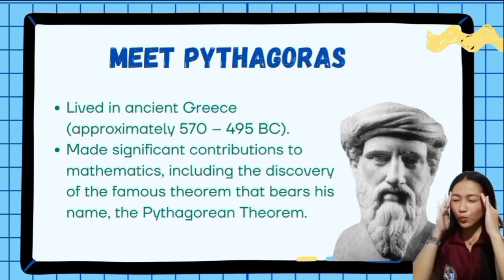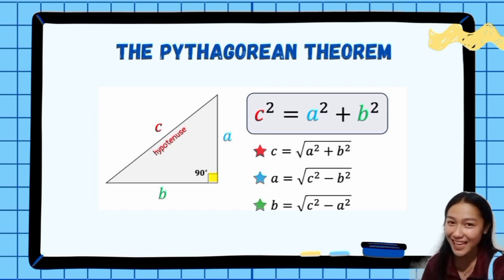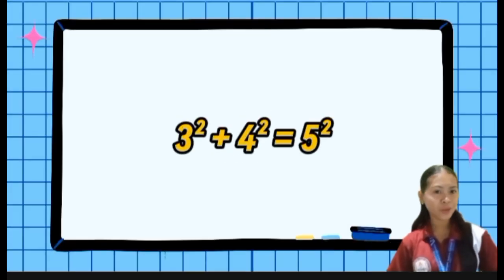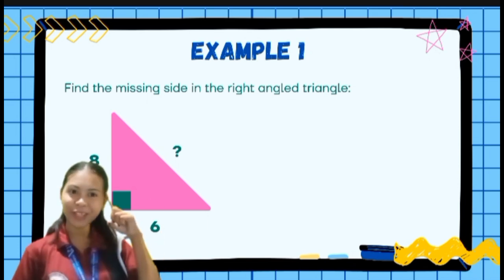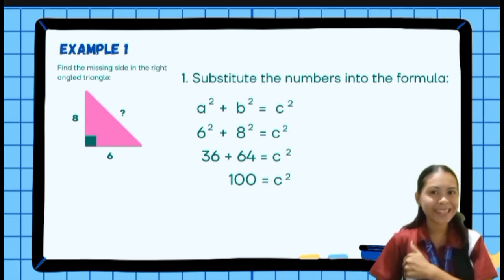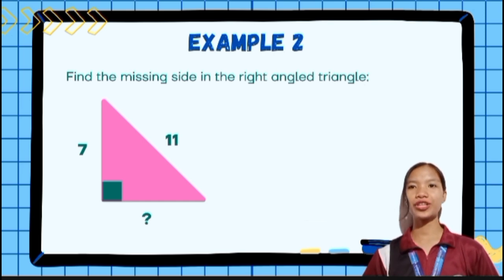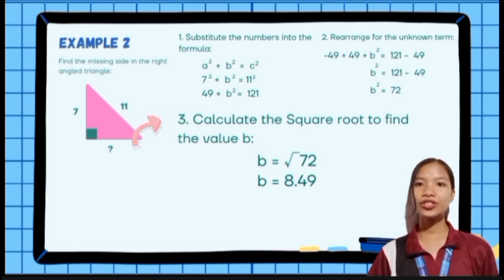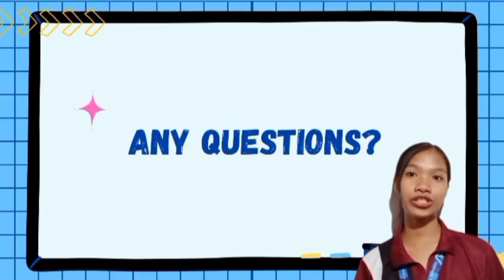ED 215- INTERACTIVE VIDEO ||• THE PYTHAGOREAN THEOREM by ( LuMaBan )